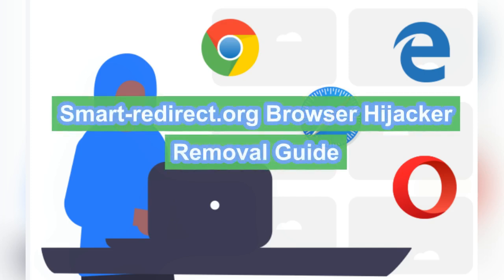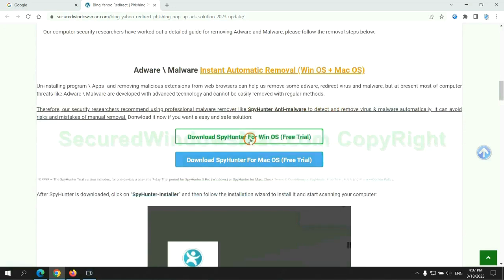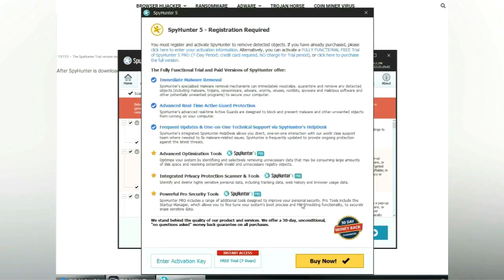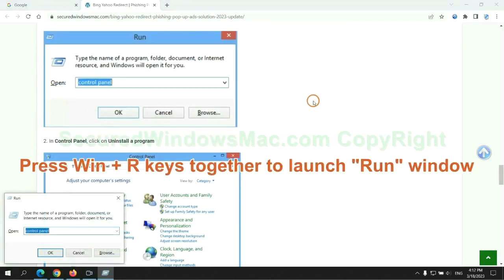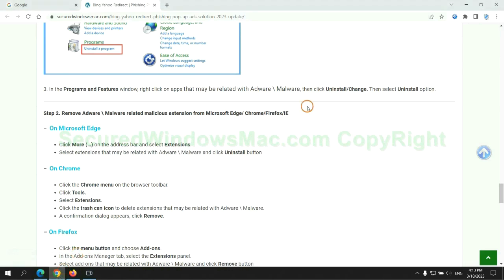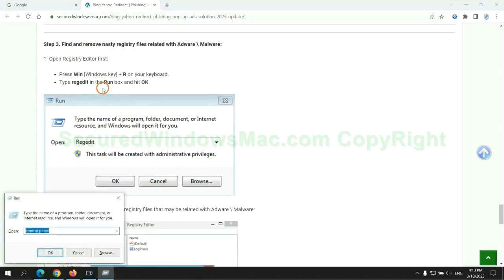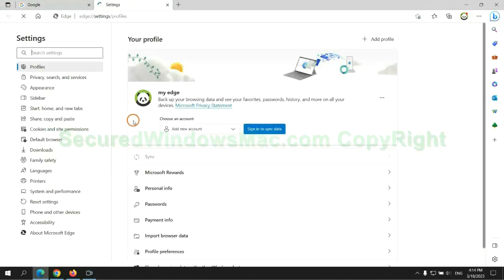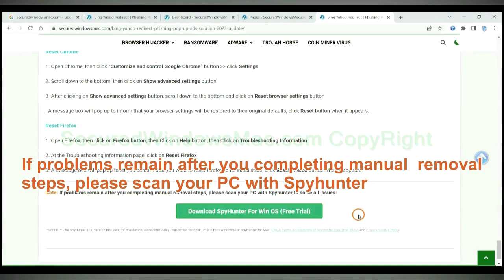Smart-redirect.org Redirect Removal Guide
This video will help you remove Smart-redirect.org Redirect.